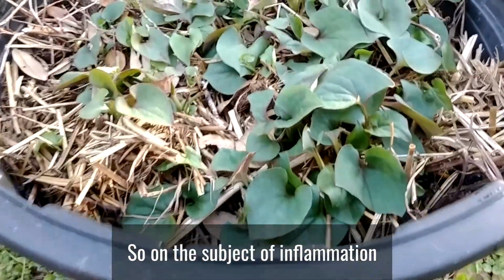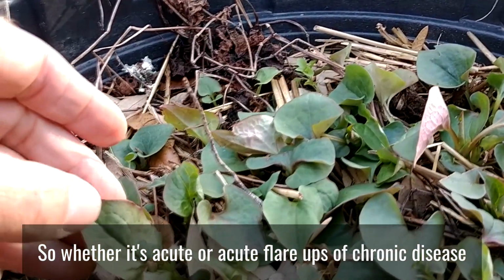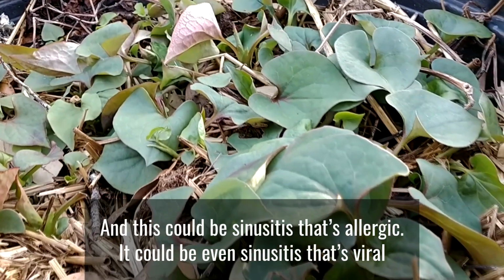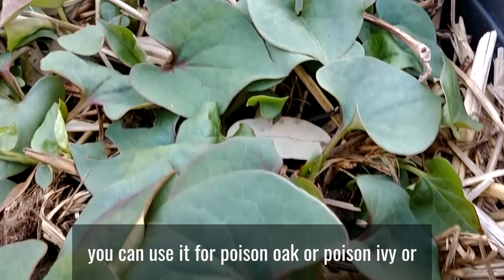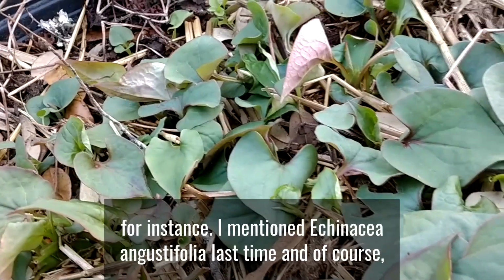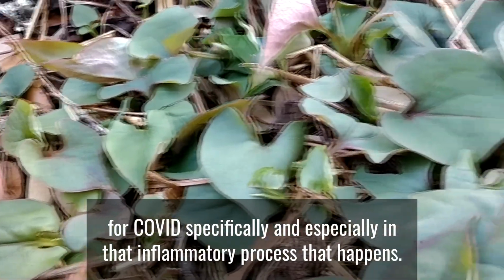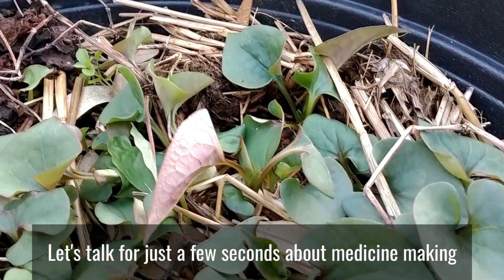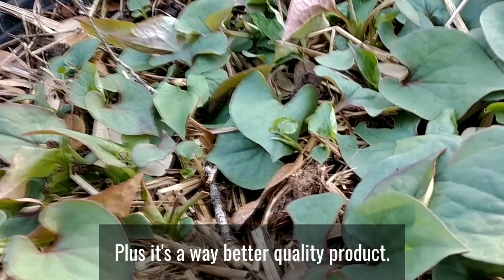Medicinal Plant of the week - Chameleon Plant (Houttuynia cordata)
This week's plant to talk about is Chameleon Plant, aka Houttuynia cordata, aka Yu Xing Cao.
This is another potentially "invasive" plant that is also incredible medicine, and food.
I work with this herb for so many issues around respiratory and even urinary tract inflammation, infections and much more.
Join me in this video for some of the most important talking points about this fantastic medicinal herb.
To pre-order my new book coming out in August, go